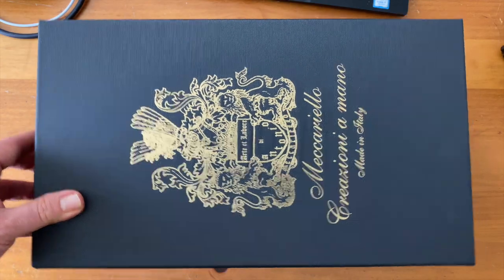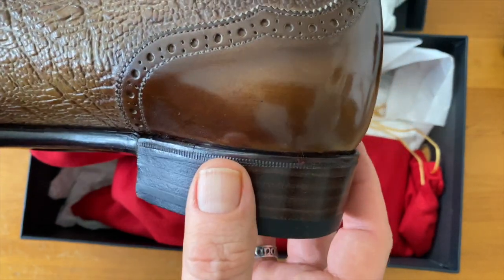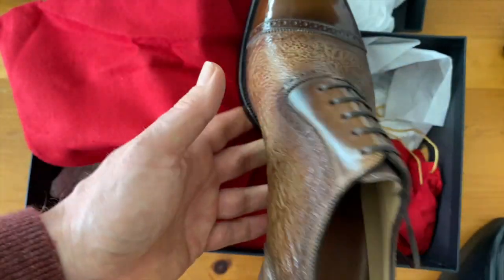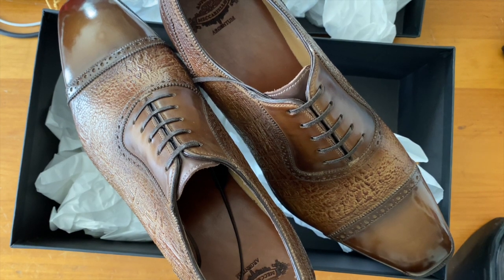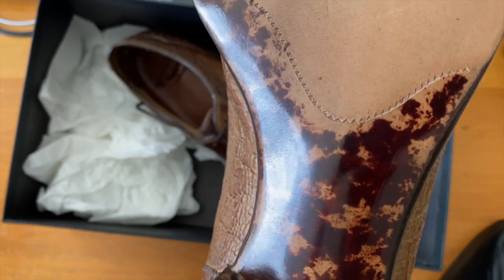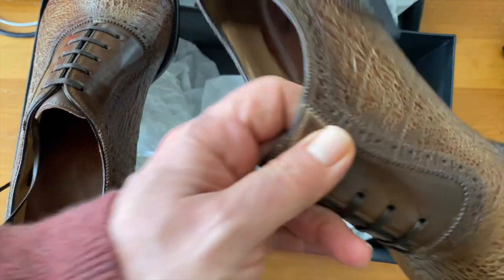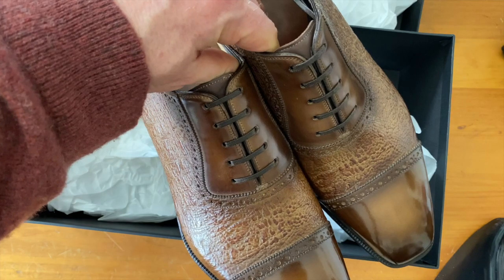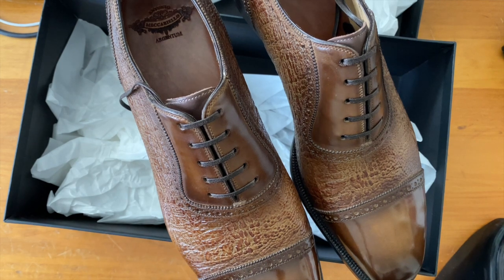Unboxing: Meccariello Principes 2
Fugashin 9.5UK

CNES 44